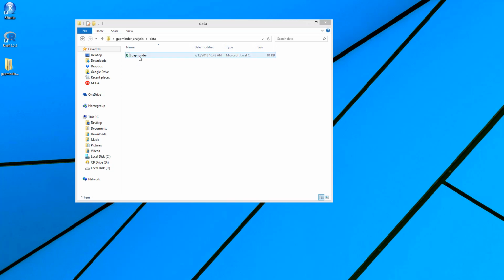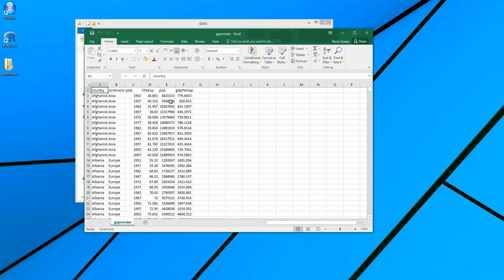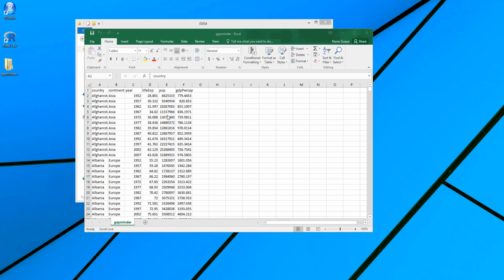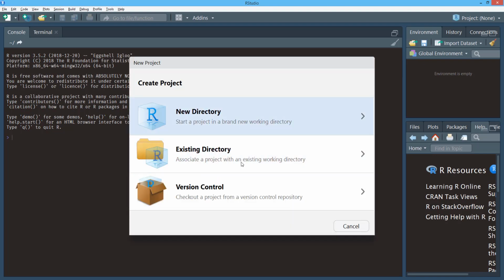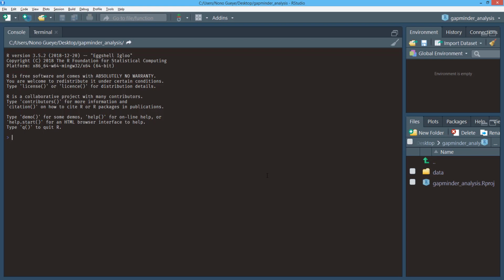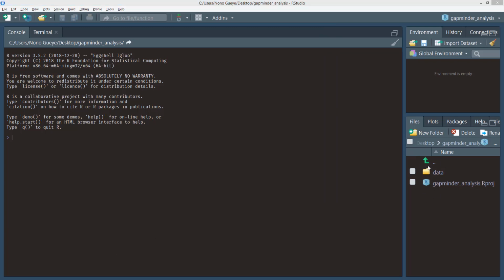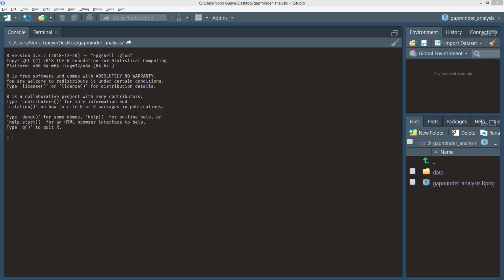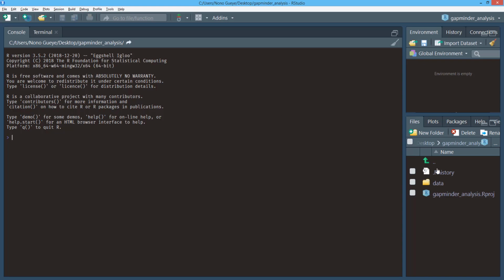First data analysis project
In this video, we start our first data analysis project. We learn how to set up and create an RStudio project. In our project, we will analyze the gapminder dataset, which was made popular by the late Hans Rosling.